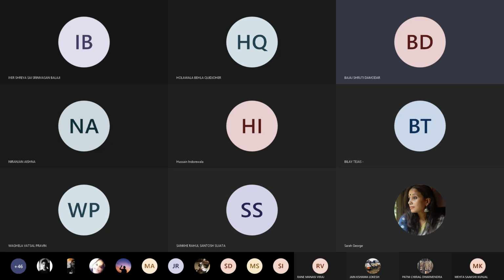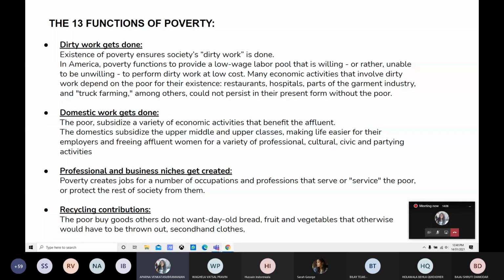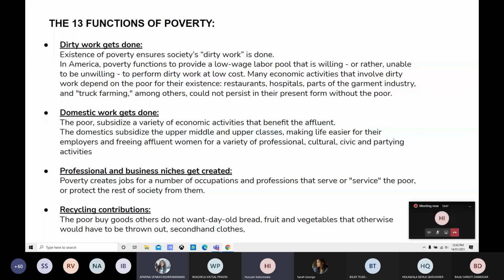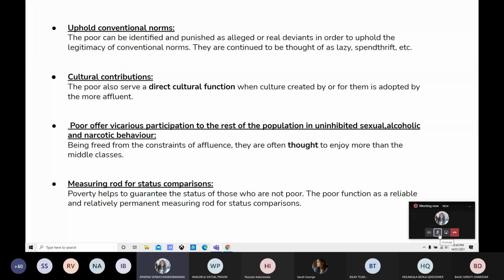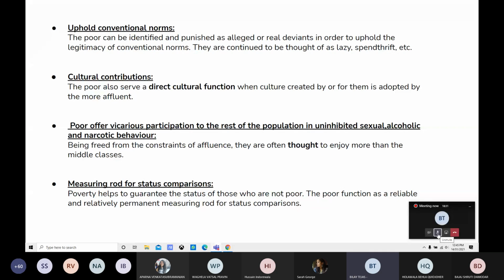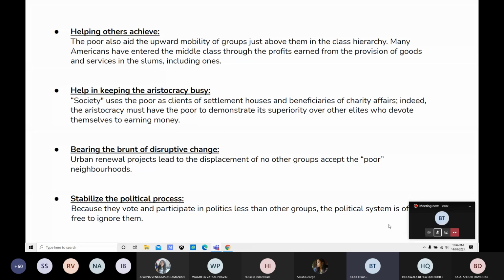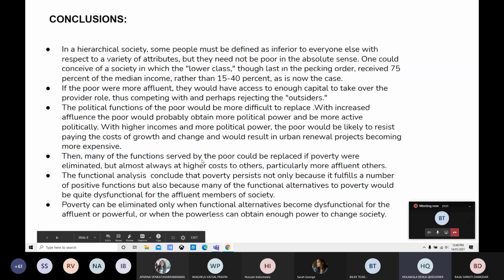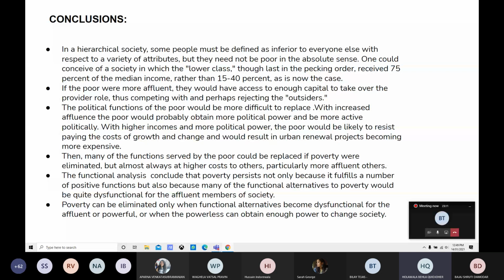sem4_humanities_14.01.21_lectrue1